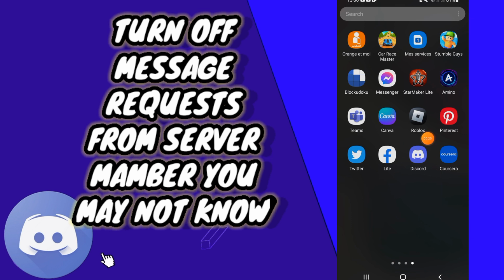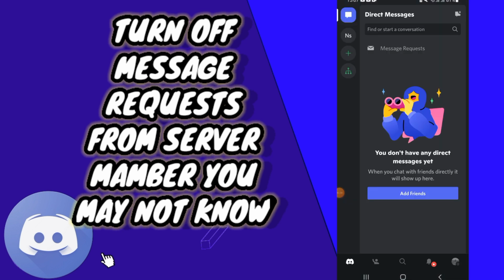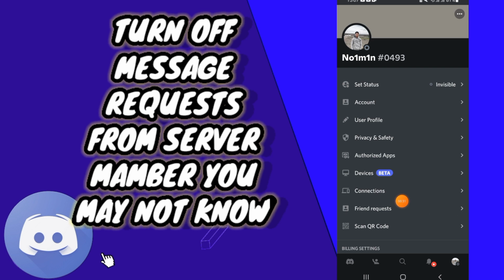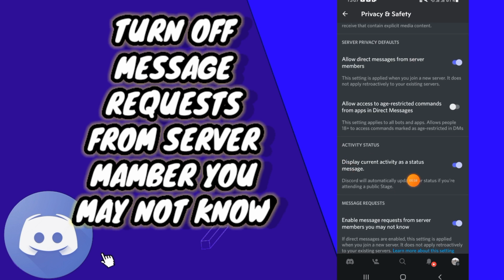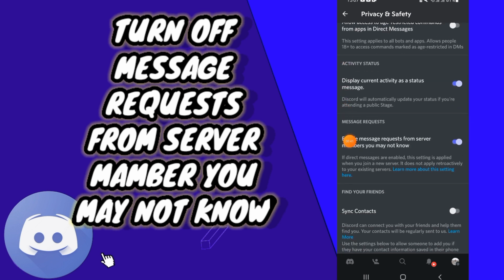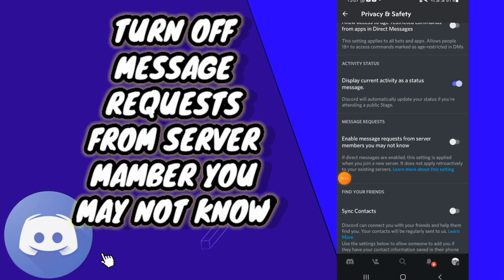How To Turn Off Message Requests From Server Member You May Not Know On Discord